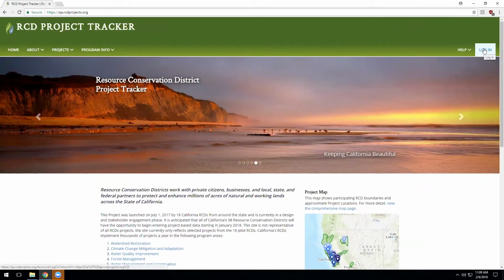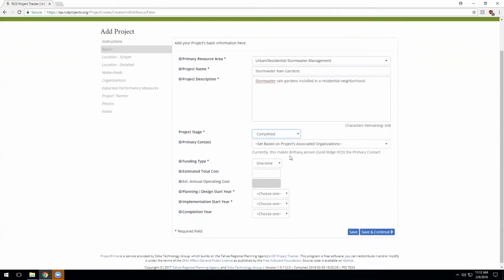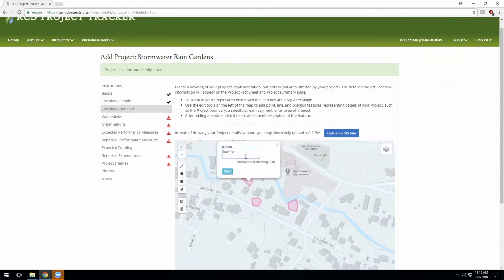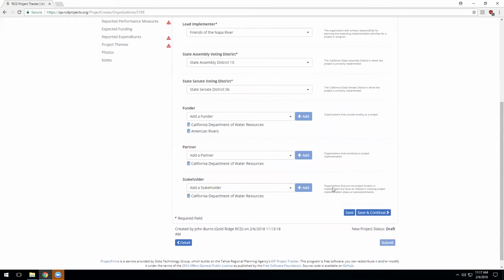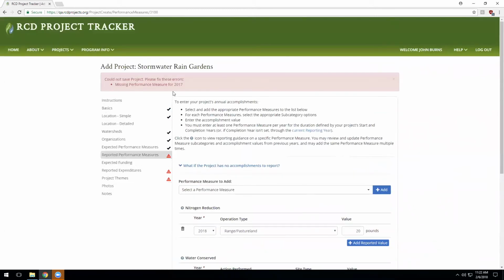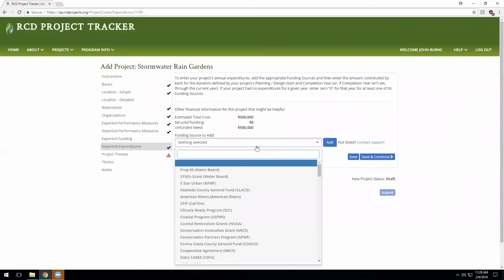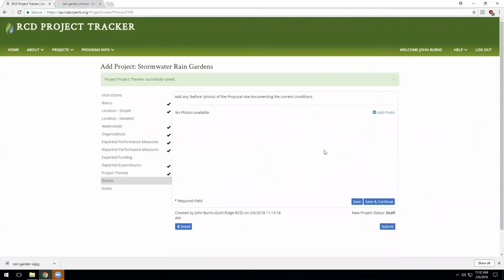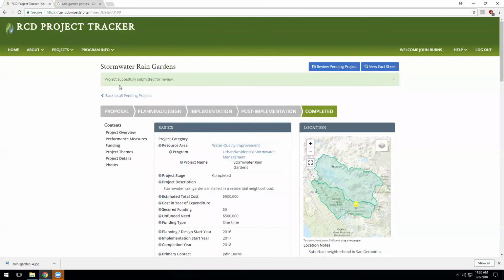ProjectFirma Training Video: New Project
This is a ProjectFirma training video on how to add a new project to the system.